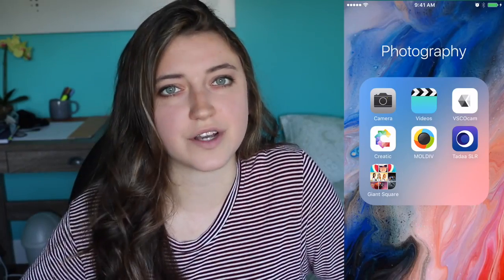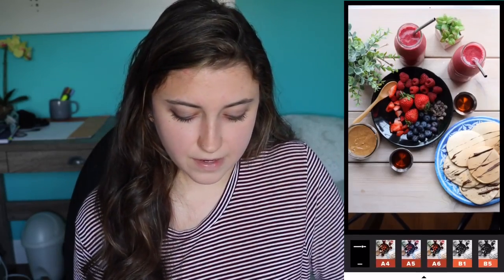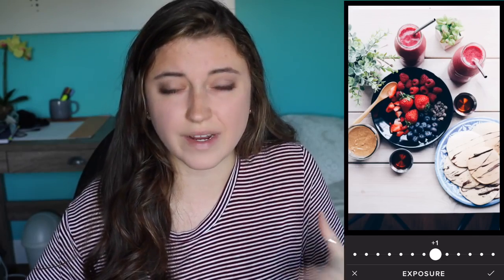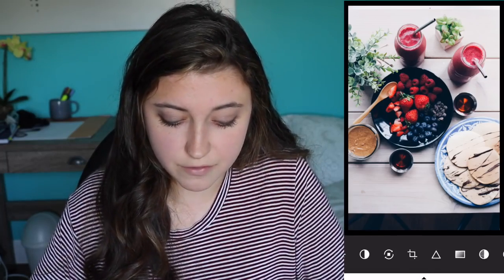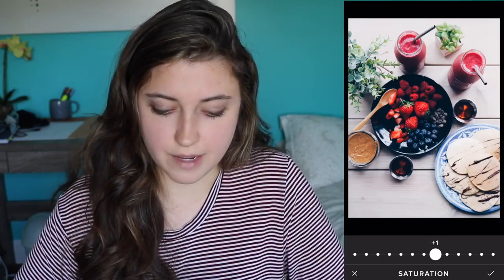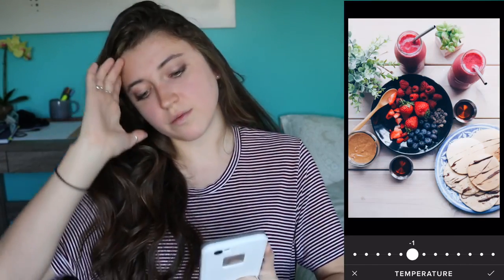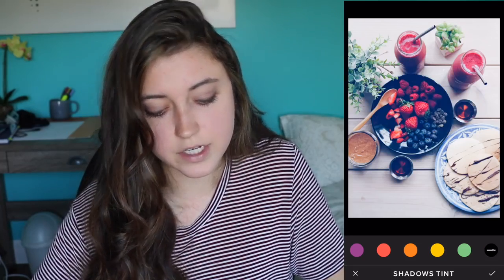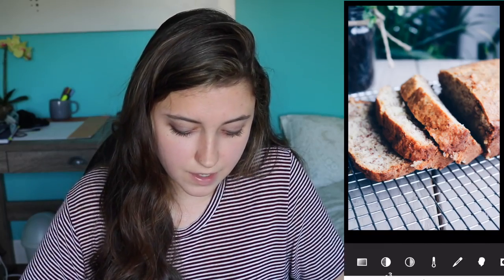How to Edit Instagram Food Photos Tutorial